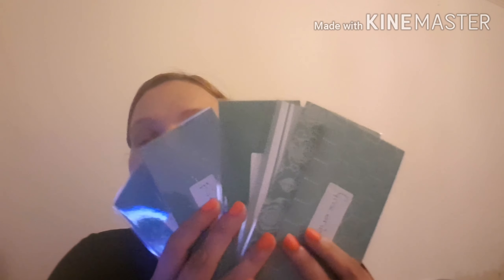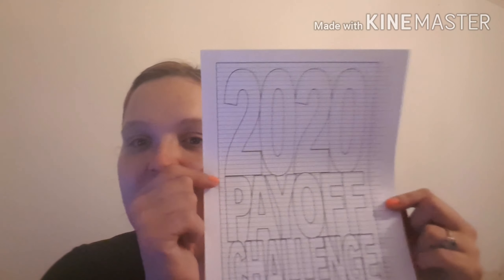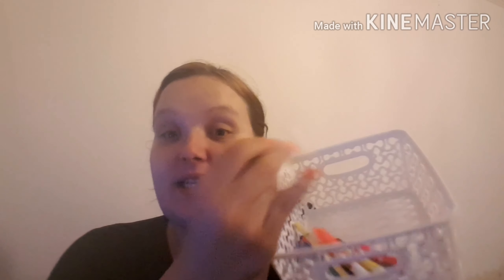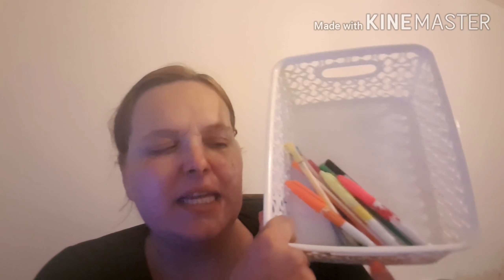Starting my debt journey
Hi my lovilies. this is a long and awaited video, but finally its starting our debt journey. OMG cant believe i can finally make it guys xx

Hi my lovilies. Hope you guys are well. This is my come shopping with me to do my weekly food shop. I gave myself a budget of £50, and come in with a grand total of £33.16p. Which i thought was amazing xx

If you did the like the video, please like and subscribe as it does mean the world to me and it also helps my channel so I can grow to make it better for you guys and now what kind of videos you guys enjoy watching xx xx

instragram- welshladyindebt,

Faq-
1 how old am i-28 years old,
2-star sign-cancer,
3-what do i film on- samsung s7 and a samsung camera,
4-How do i edit my videos-kinmaster

tags-budget mom, dave ramsay, budgeting, cash envelopes, starting our debt journey, starting our debt journey 2020,